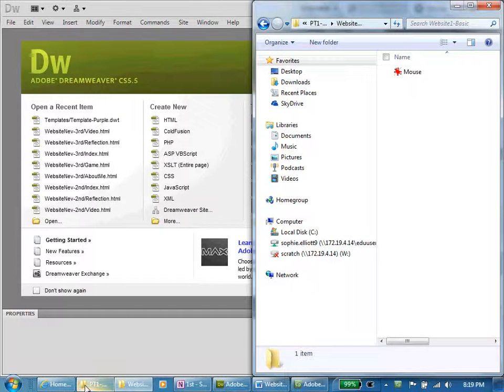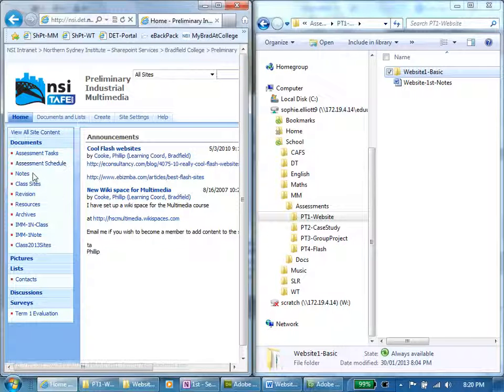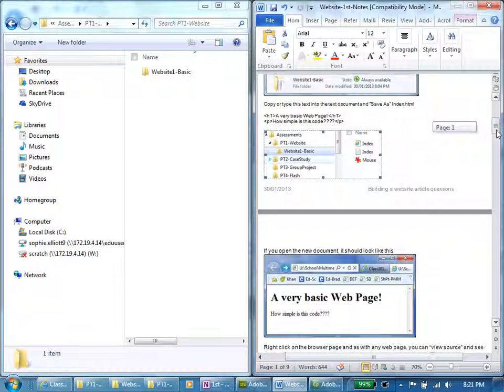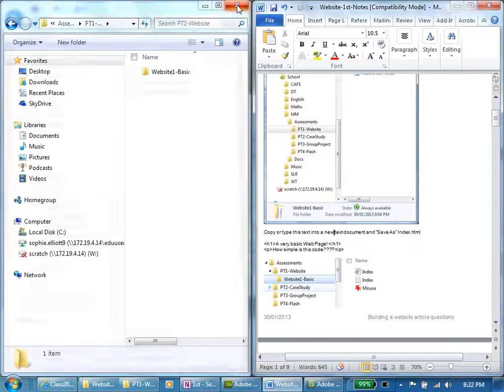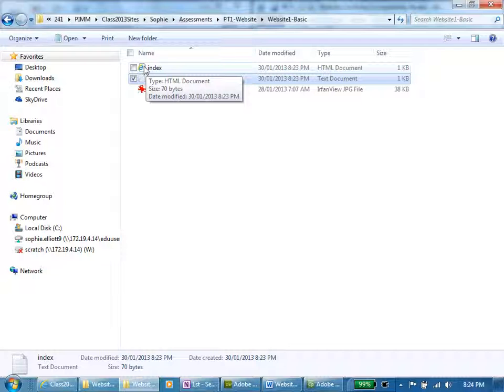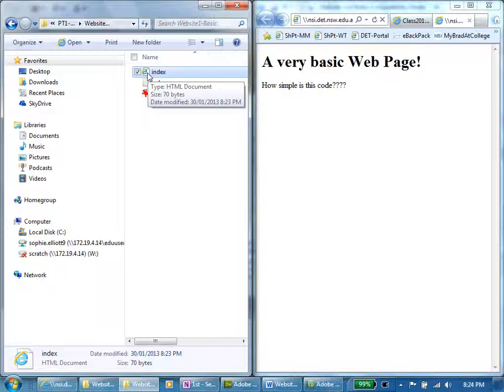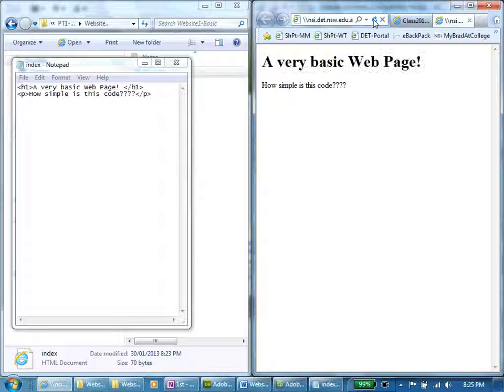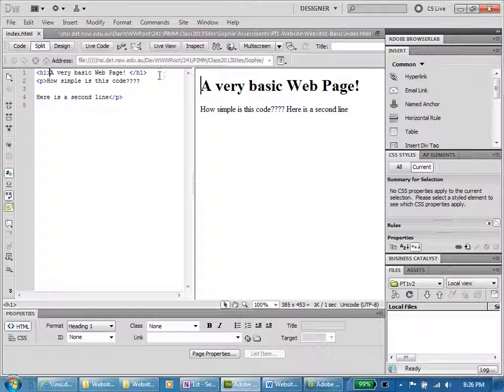Creating a basic HTML website - Video 1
Several errors here - File name for the Index file should start with a lower case "i".  Table should have been created with width of 100% rather than the 700 fixed width.  This error is corrected with some valuable learning in the 2nd video.
The video is created for Bradfield Senior College Multimedia students, but may be relevant to many others.  and the Word Document should be viewable from there.